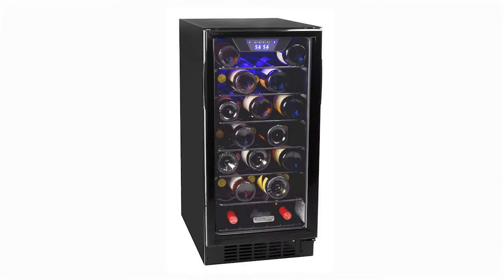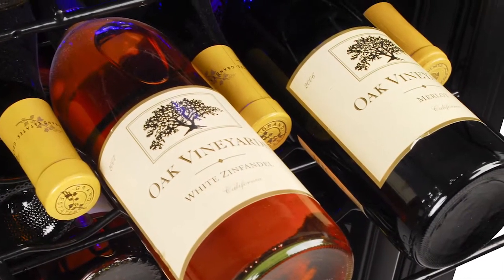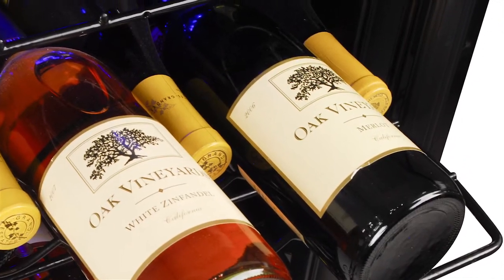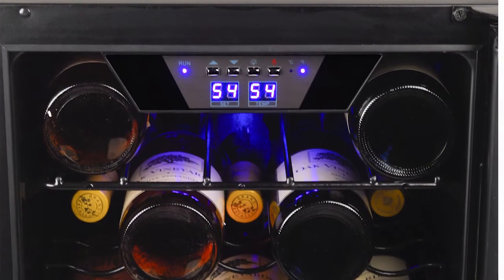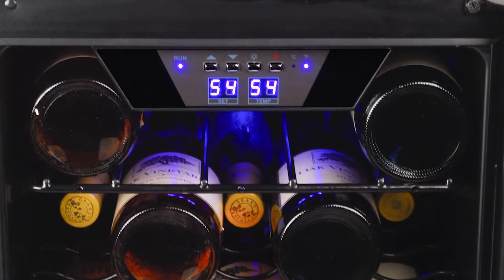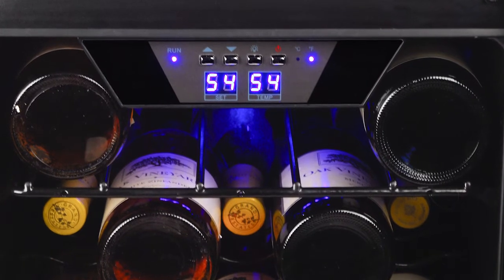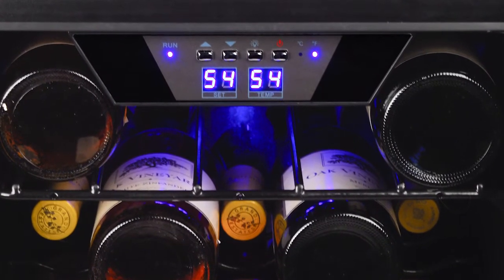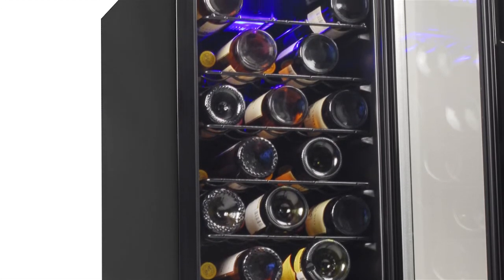Koldfront 30 Bottle Built-In Single Zone Wine Cooler- BWR300BL